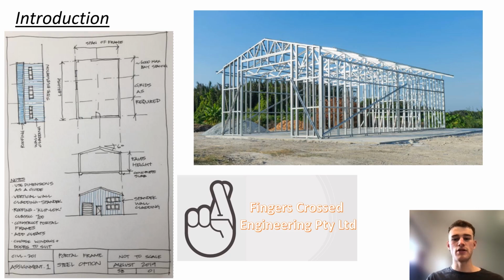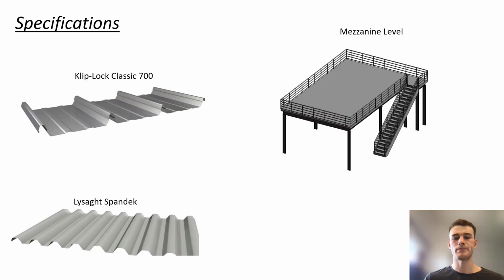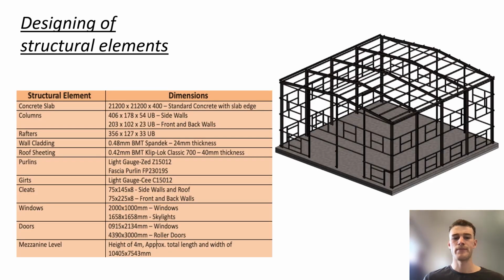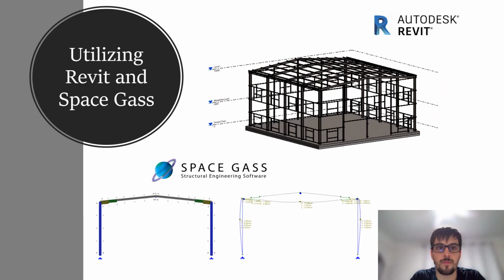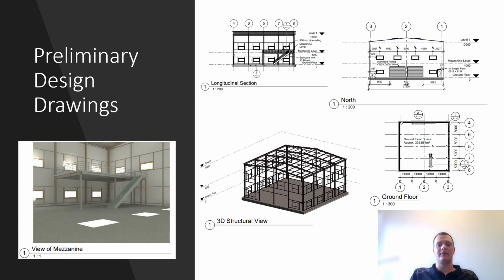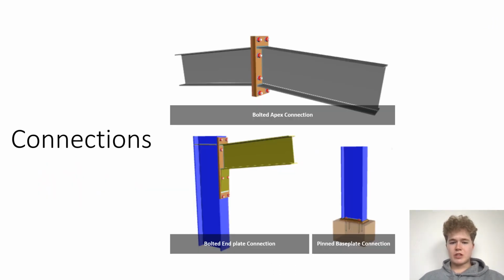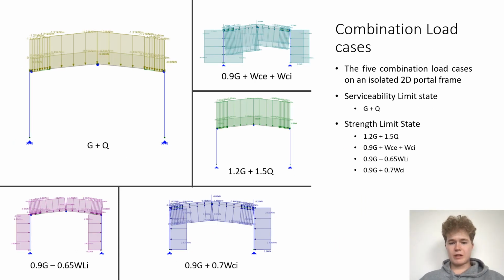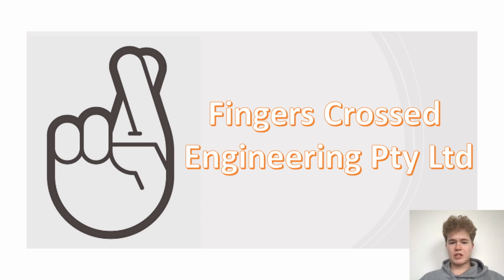CIVL201 Portal Frame Presentation - Team 25